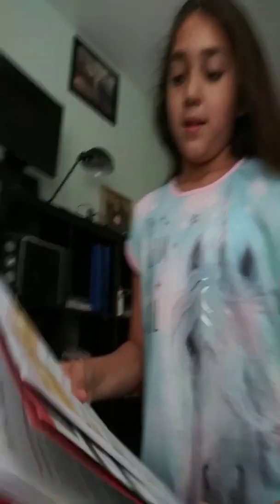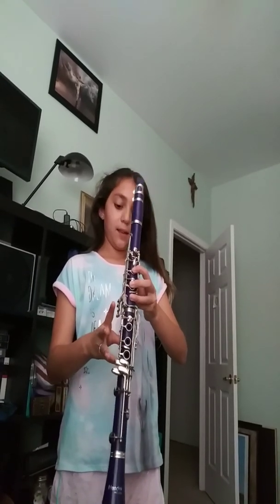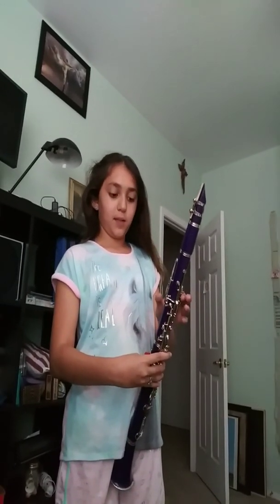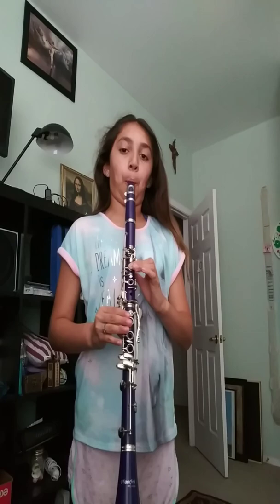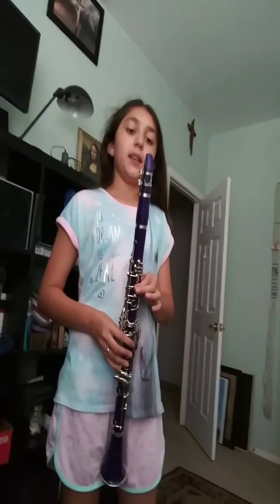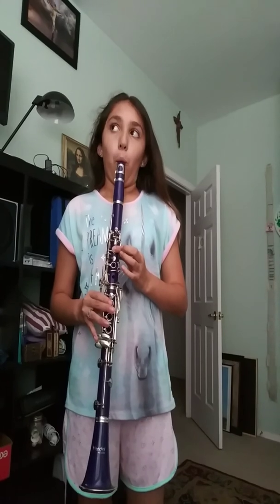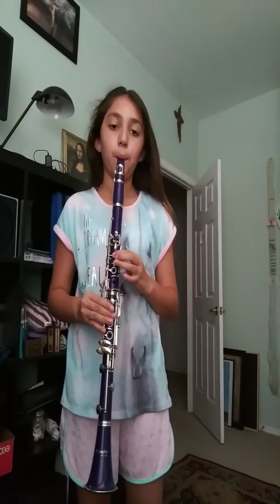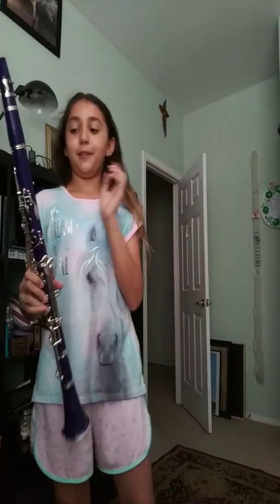Playing E on Clarinet